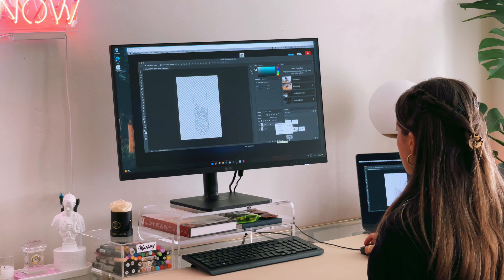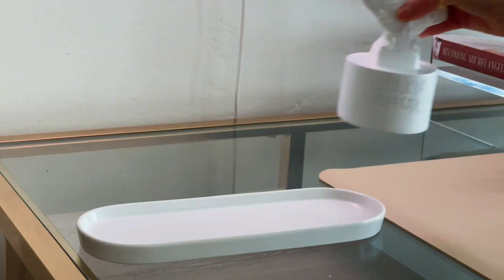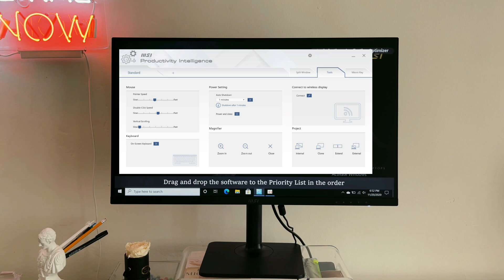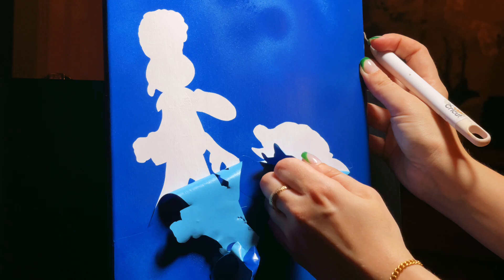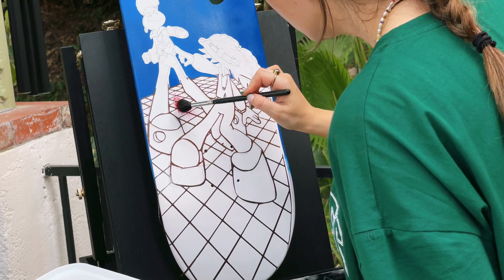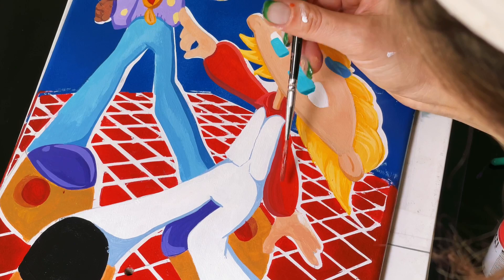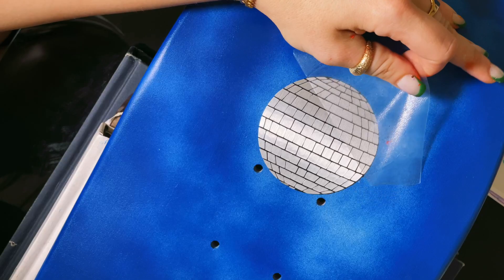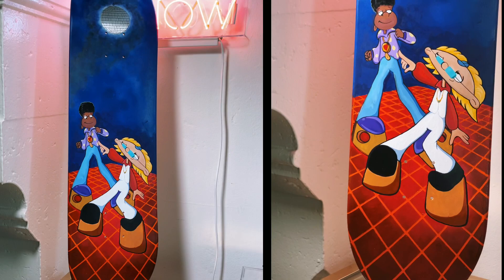HOW I MAKE A PAINTING FROM START TO FINISH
Watch the MSI Product Launch Event for a chance to win new tech!

[EDITED + PRODUCED]
Evelina Cartasova

[MUSIC]
licensed by: Monstercat